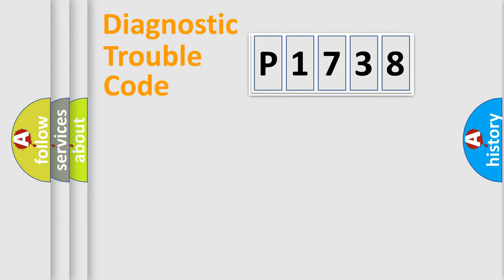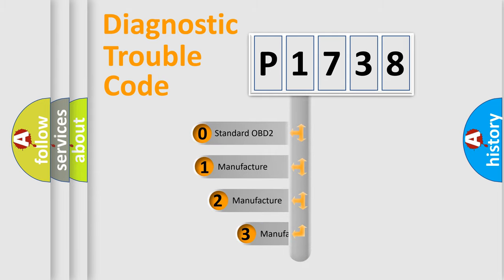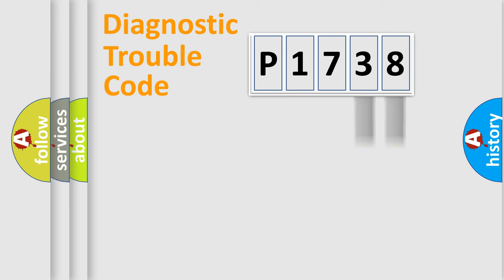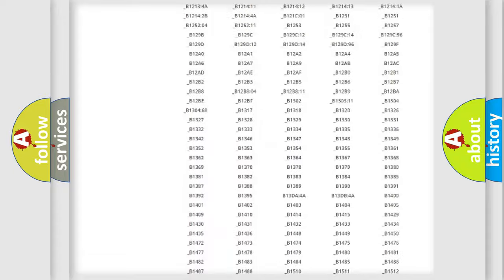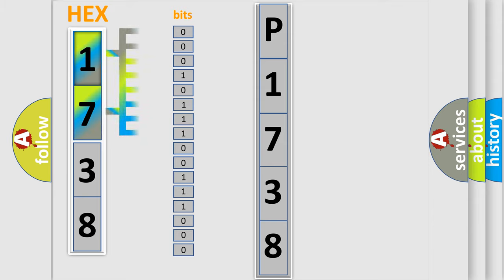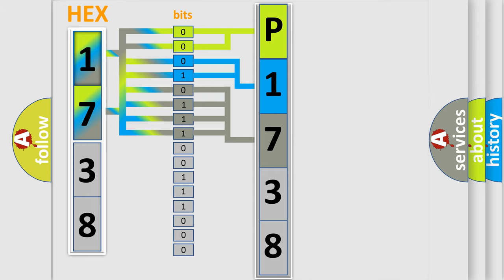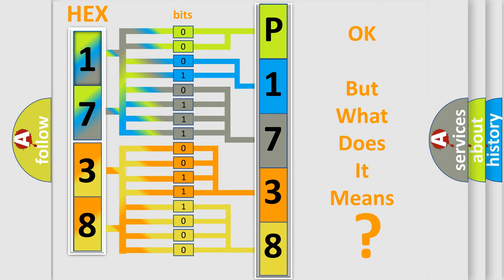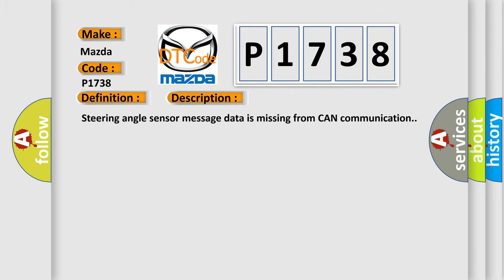DTC Mazda P1738 Short Explanation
Contents:
0:21 Basic DTC analysis according to OBD2 protocol standard.
1:48 Insight into programming
2:58 A diagnostically understandable description of the Diagnostic Trouble Code
3:05 Basic error definition

Make:
Mazda
Code:
P1738
Definition:
Description:
Cause:
CAN